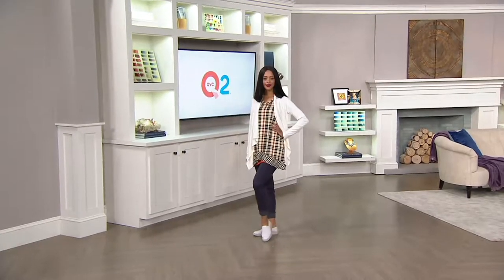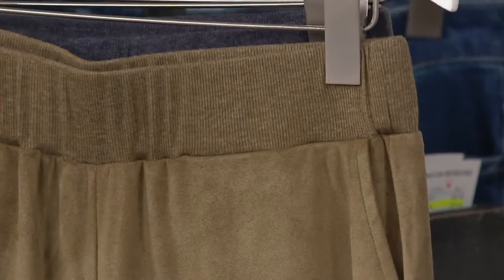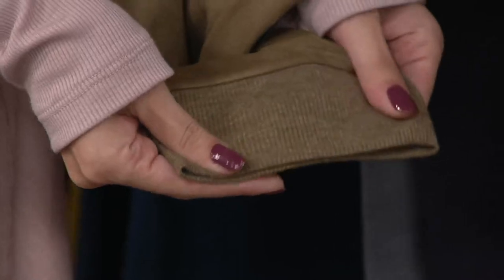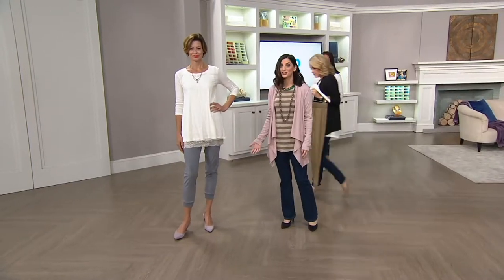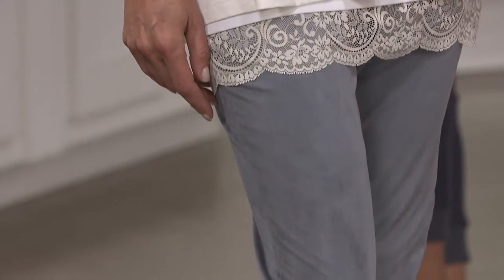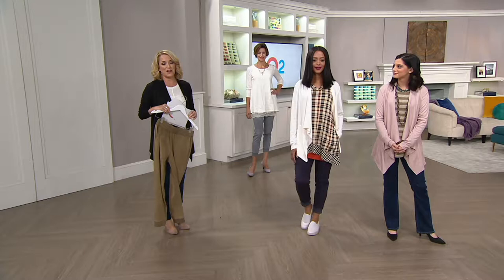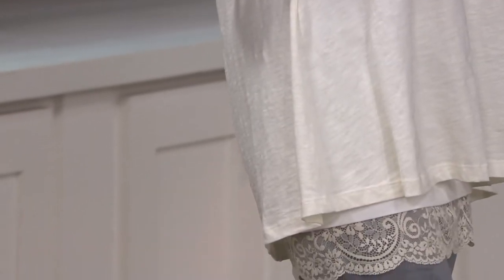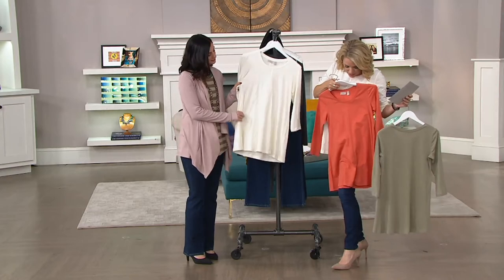LOGO by Lori Goldstein Faux Suede Jogger Pants w/ Ribbed Waist on QVC